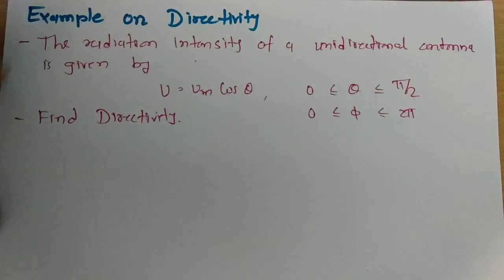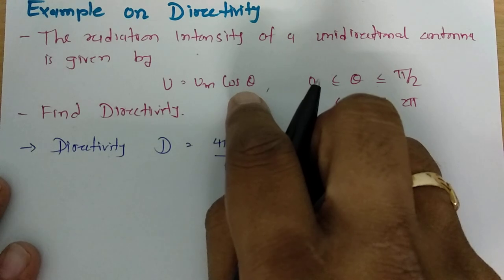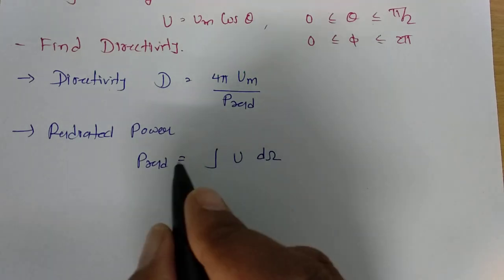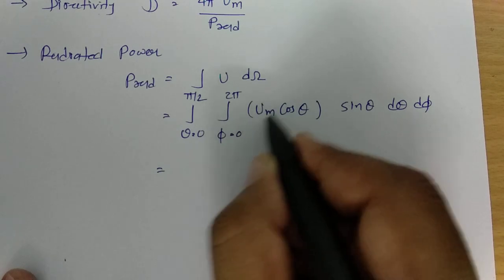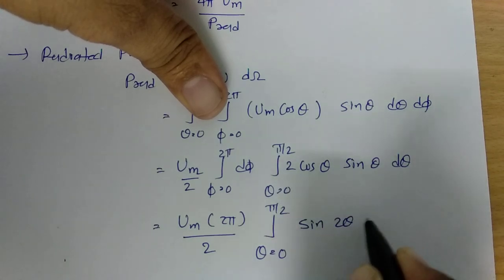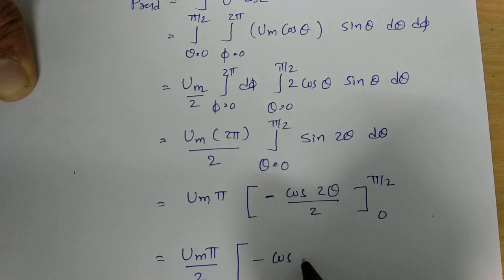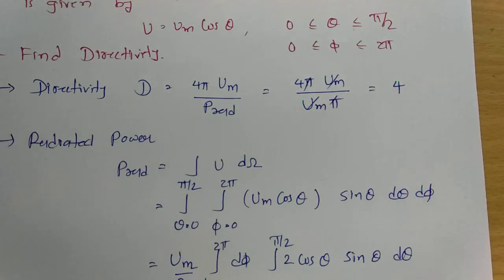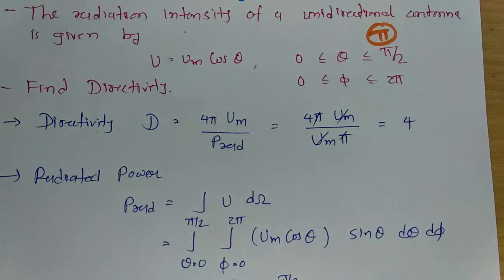Example of Antenna Directivity | Antenna Parameter | Antenna & Wave Propagation | Engineering Funda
Example of Antenna Directivity is explained by the following outlines in a unit of Antenna Parameters:

1. Definition of Antenna Directivity
2. Unit of Antenna Directivity
3. Formula of Antenna Directivity
4. Basics of Antenna Directivity
5. Calculation of Antenna Directivity
6. Example of Antenna Directivity